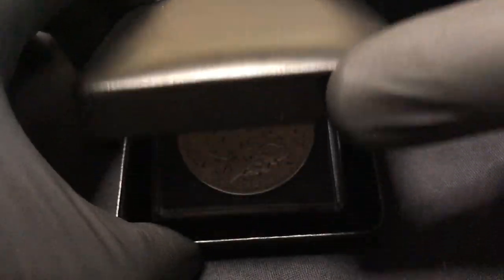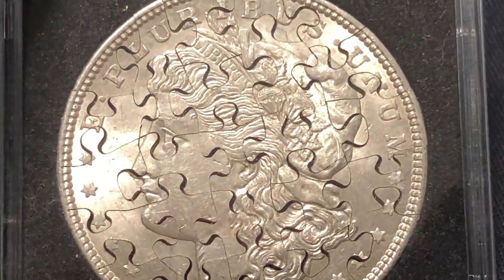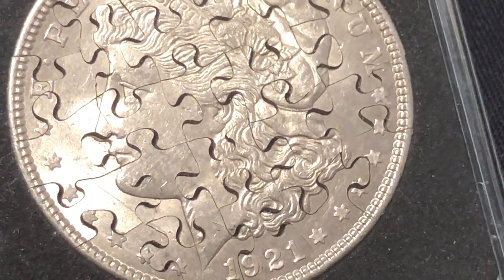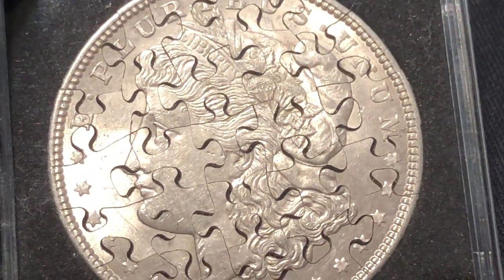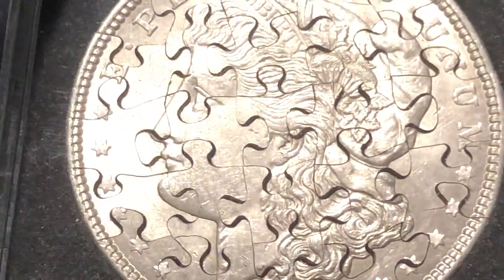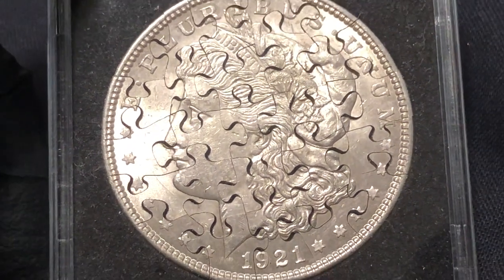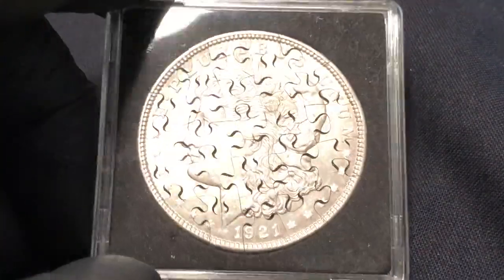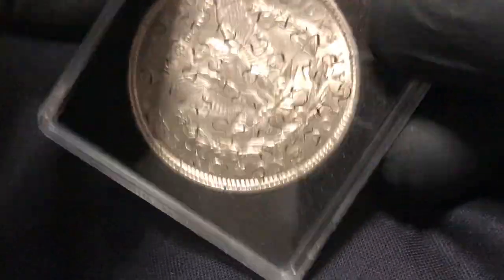Silver Morgan Jigsaw Puzzle (25 piece)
This is a 1921 Silver Morgan Cut into 25 Piece Jigsaw Puzzle
by an artist named Jeremy Barret
He calls it a "Numismatic Jigsaw Puzzles"

With steel blades, only .0021" thick,  he cuts little jigsaw puzzle pieces from a coin. The very time consuming process includes hand-cutting one piece at a time, cleaning fine dust and wax off each piece with Q-tips, and reassembling with a pair of tweezers.